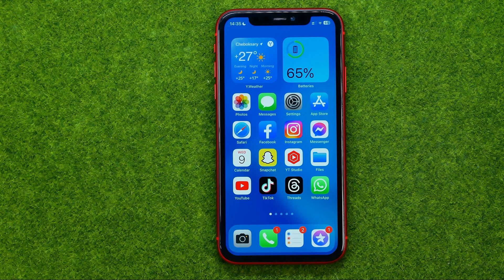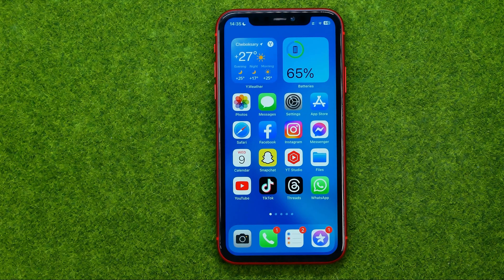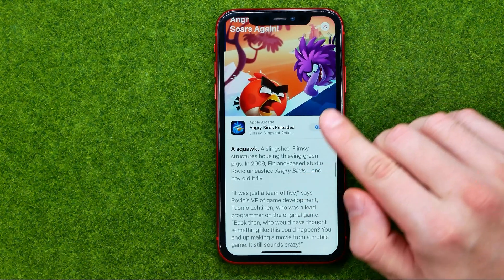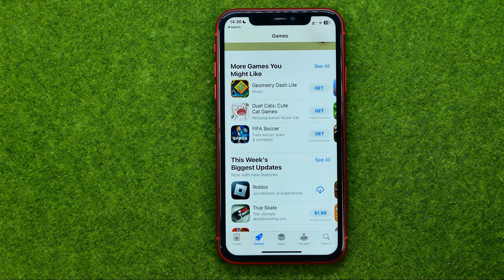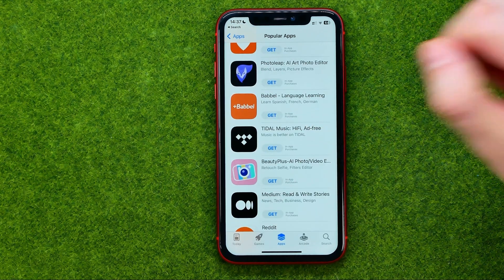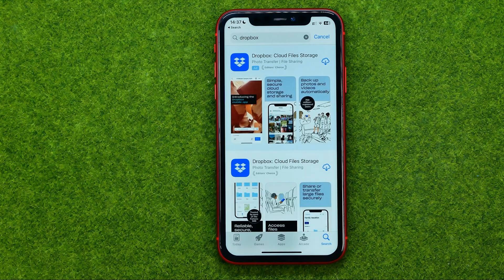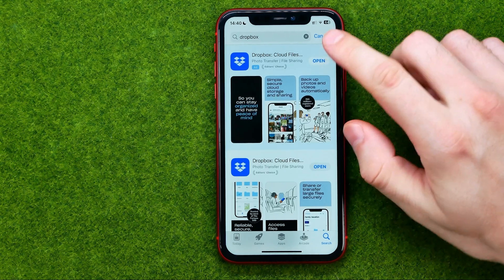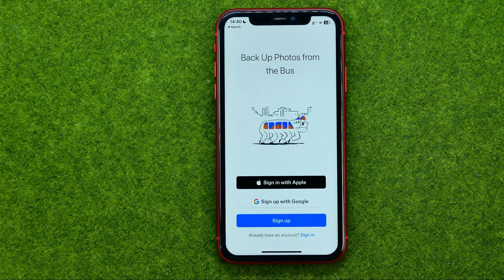How to Download Apps on iPhone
In this video you will learn how to download apps on iphone